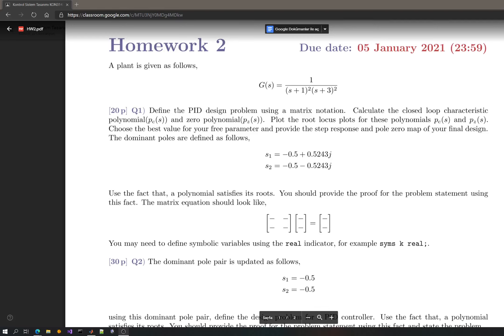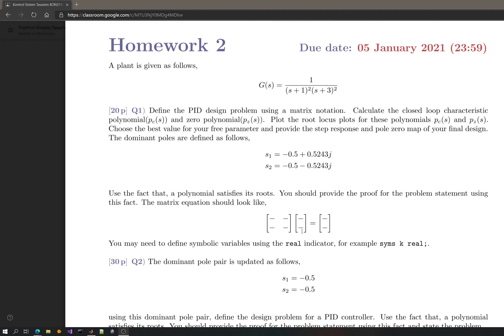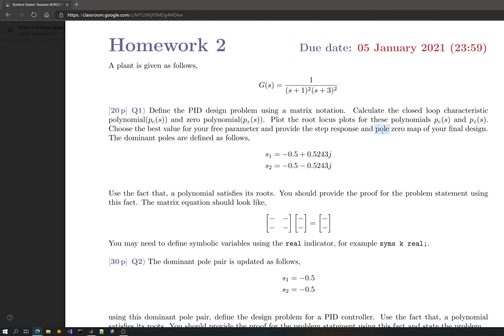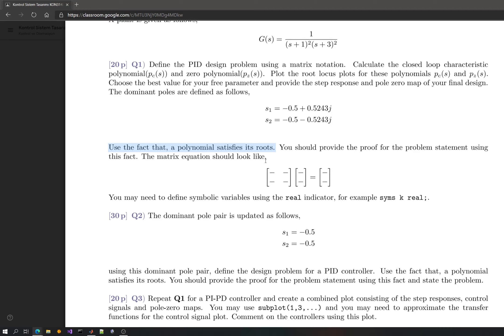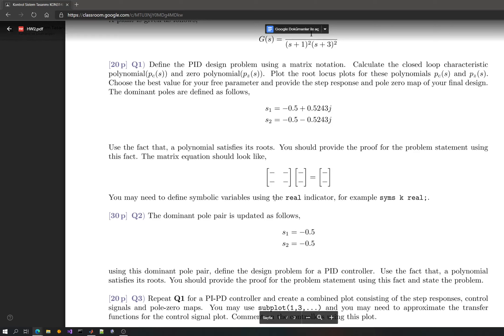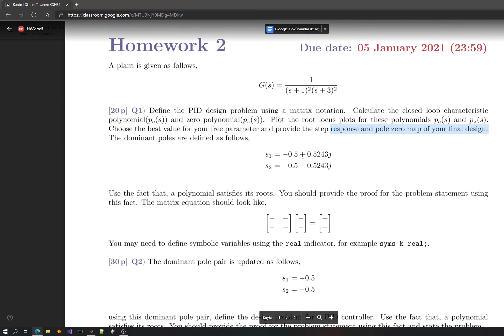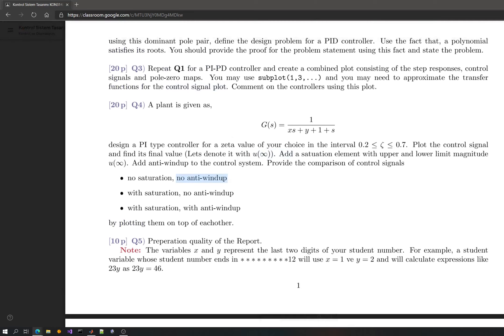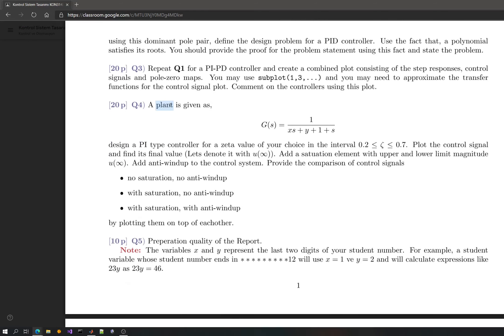KON314E HW2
KON314E Homework assignment 2